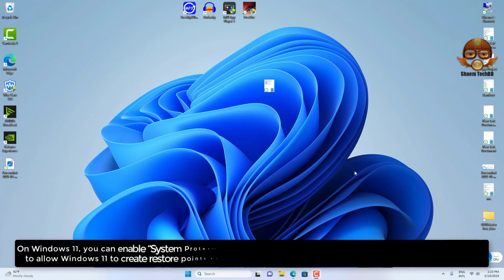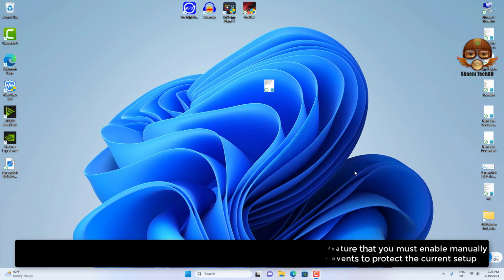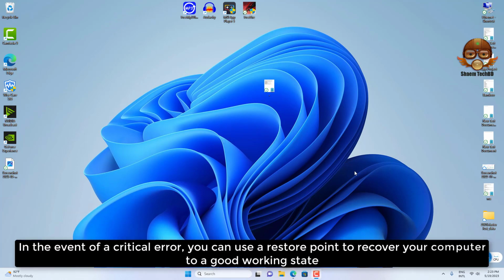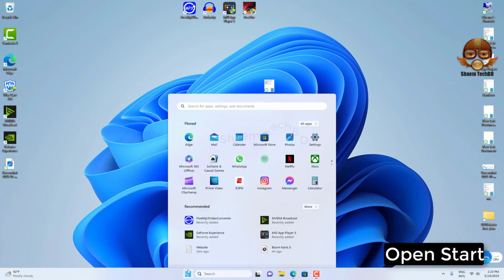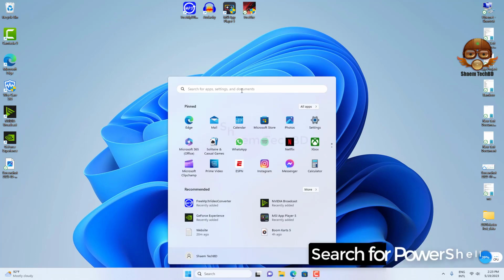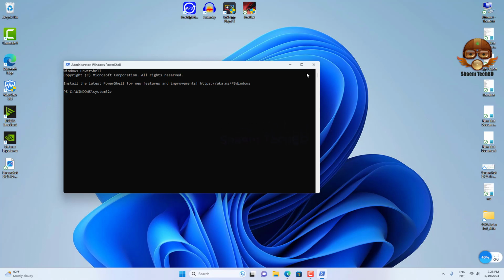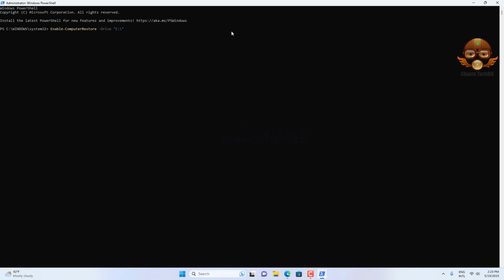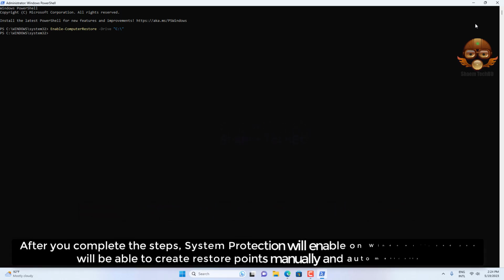How to Enable System Protection from PowerShell on Windows 11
Your Quary-
enable system protection windows 11 cmd
windows 11 turn on system protection greyed out
how to enable system protection windows 10 using command prompt
how much disk space should i use for system protection windows 11
enable spp windows 11
cannot enable system protection windows 10
enable system restore windows 10
why is system protection turned off in windows 10
How do I enable system protection from command line?
How do I enable system protection in Windows 10?
Why can't I turn on System Restore?
you must enable system protection on this drive windows 10
how to enable system protection on c: drive using command prompt
how to enable system protection in bios
enable system restore windows 10 command line
how to enable system protection on drive
you must enable system protection on this drive reddit
Should I turn on system protection Windows 11?
Should system protection be on or off?
How do I enable protection in Windows 11?
Is it okay to turn off system protection?
How do I fix System Restore error?
How do I fix System Restore error 0x81000203 on Windows 10?
How do I fix error 0x81000204?
Why will System Restore not work?
How do I disable system protection on C drive?
How do I enable System Restore on C drive?
How to enable system protection on C drive via CMD?
How do I enable system protection on a drive in Windows 7?
How to Turn System Protection On or Off in Windows 10 & 11
How to fix You must enable system protection on this drive while using System Restore in Windows 10
How to fix You must enable system protection on this drive while using System Restore in Windows 11